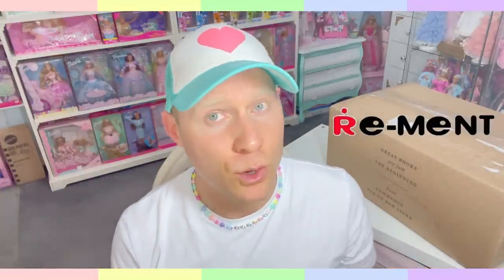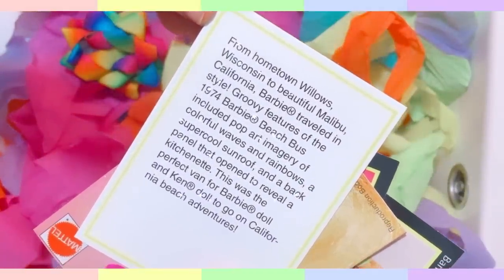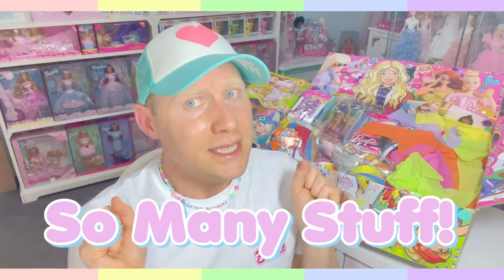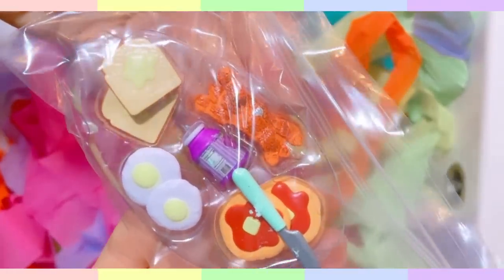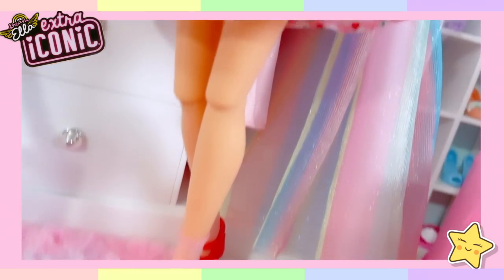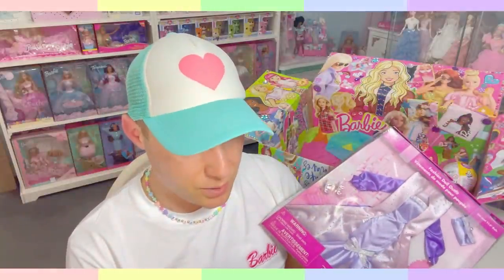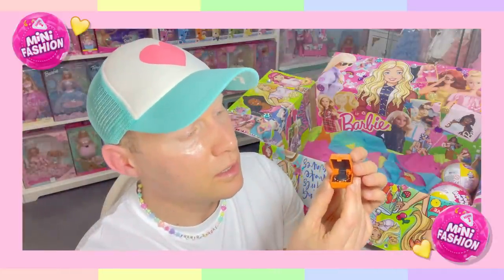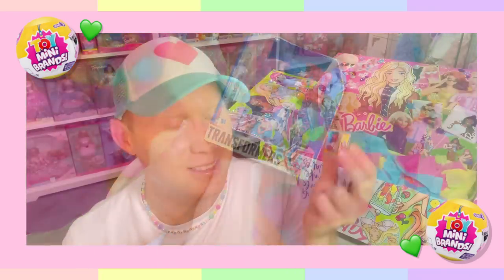MEGA HAUL! Doll Accessories & Fashion! (Barbie, Mini Fashion, Mini Brands, Disney & More!)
Hello Fellow Doll / Toy Lovers & Collectors!

All the way from Canada Land! Big thanks to my dear friend Andrew for sending me this fun filled box full of accessories and fashion from Barbie, Creatable World, Disney Princess, Dream Ella, Totally Tiny and more!

Dive into this Dolly Delight with me and enjoy this amazing and fun subscriber mail box together with me ^^

 Join my and my pastel squad on:
Insta 📸 barbination

🎁 CHAPTERS 🎁
00:00 Intro
01:23 Subscriber Mail!
03:23 Let's Dive In
05:04 The Card
08:40 FASHIONS!
12:05 King Ocean Ken
13:40 Totally Tiny & Creatable World
16:55 Thrift Bag!
18:33 More Totally Tiny & Creatable World
19:27 Barbie Unicorn Cake
20:18 World's Smallest
21:38 More Barbie Packs!
23:22 Dream Ella Extra Iconic
26:10 Random Box
27:26 LORI accessory pack
28:16 Real Littles Cutie Carrier
29:21 Disney Princess
31:20 Mini Fashion! Series 2
39:56 Toy Brands Series 3
41:50 THANK YOU
43:08 Complete Haul Overlook